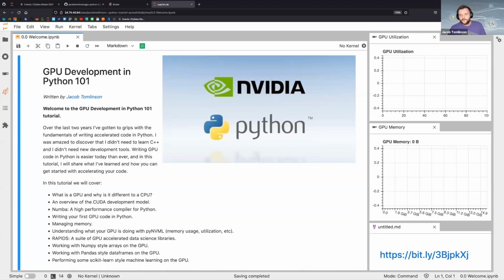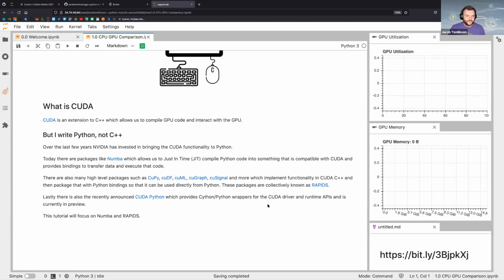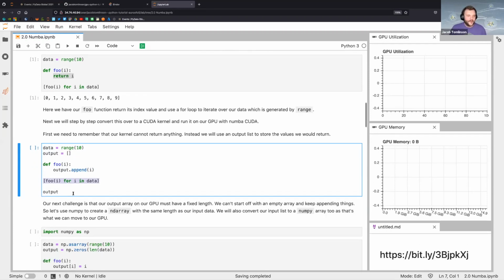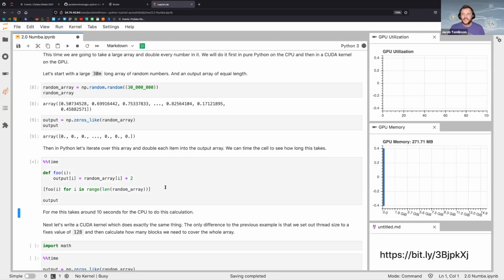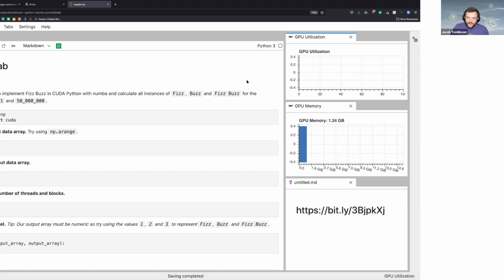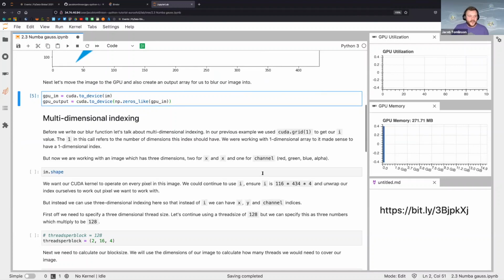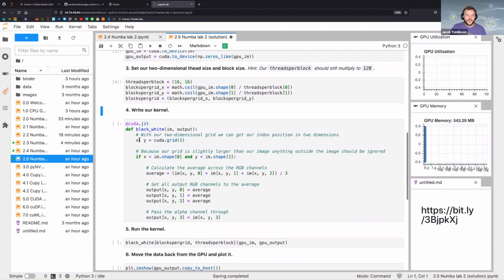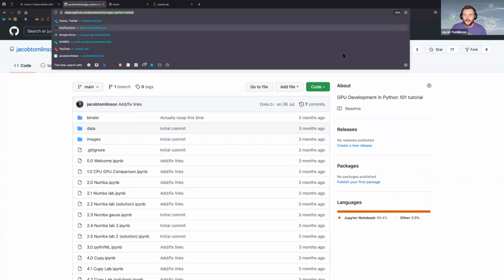Gpu Development with Python 101 - Jacob Tomlinson | PyData Global 2021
GPU development with Python 101
Speaker: Jacob Tomlinson

Summary
Writing GPU code in Python is easier today than ever, and in this tutorial, I will share what I’ve learned and how you can get started with accelerating your code. You don't need to learn C++ and you don't need any special tooling. All you need is an NVIDIA GPU, Python and a few libraries (and we'll provide that for the tutorial).

Description
Writing GPU code in Python is easier today than ever!

I joined NVIDIA in 2019 and I was brand new to GPU development. In that time, I’ve gotten to grips with the fundamentals of writing accelerated code in Python. I was amazed to discover that I didn’t need to learn C++ and I didn’t need new development tools. Writing GPU code in Python is easier today than ever, and in this tutorial, I will share what I’ve learned and how you can get started with accelerating your code.

We will work through various materials and examples to get you started with GPU development in Python using open source libraries.

Tentative schedule:

Intro to GPUs (20 mins)
Writing low level GPU code in Python with Numba (30 mins)
Inspecting your GPU usage with pyNVML (10 mins)
Writing high level GPU code in Python with RAPIDS (30 mins)
Attendees will be expected to have a general knowledge of Python and programming concepts, but no GPU experience will be necessary. Our key takeaway for attendees will be the knowledge that they don’t have to do much differently to get their code running on a GPU.

Jacob Tomlinson's Bio
Jacob Tomlinson is a senior Python software engineer at NVIDIA with a focus on deployment tooling for distributed systems. His work involves maintaining open source projects including RAPIDS and Dask. RAPIDS is a suite of GPU accelerated open source Python tools which mimic APIs from the PyData stack including those of Numpy, Pandas and SciKit-Learn. Dask provides advanced parallelism for analytics with out-of-core computation, lazy evaluation and distributed execution of the PyData stack. He also tinkers with the open source chatbot automation framework Opsdroid in his spare time. Jacob volunteers with the local tech community group Tech Exeter and lives in Exeter, UK.

00:00 Welcome!
00:10 Help us add time stamps or captions to this video! See the description for details.